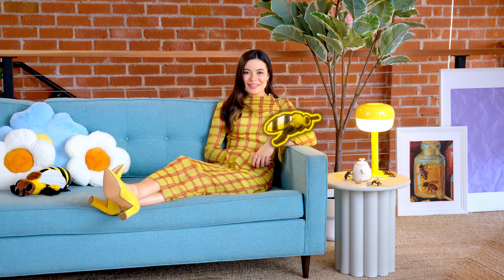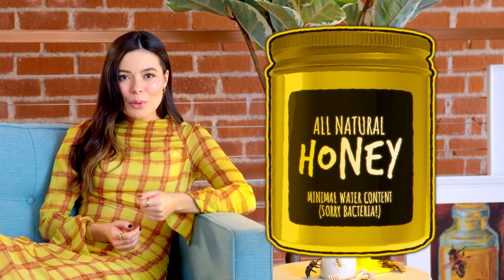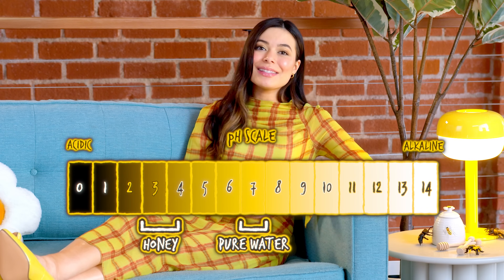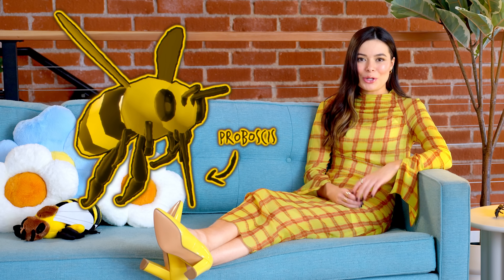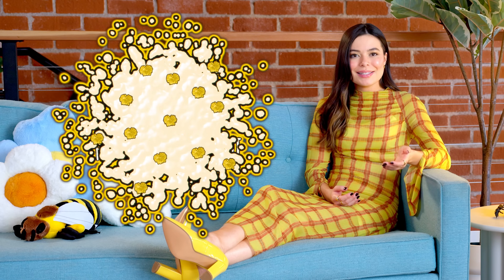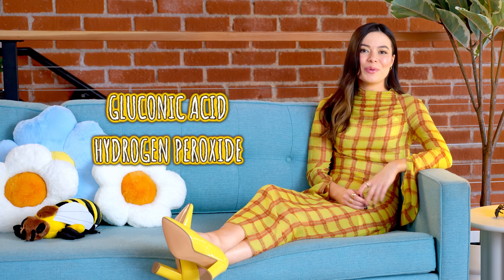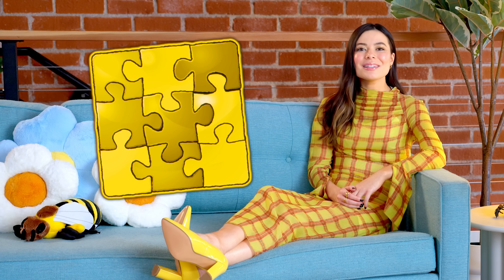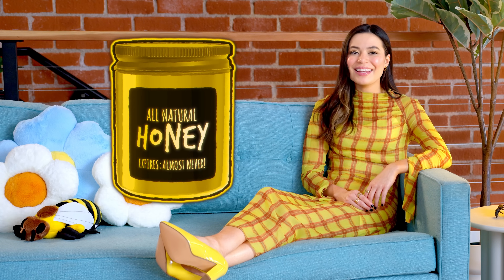Honey! | Miranda Cosgrove's STEM Loft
Honey! It's all the buzz. Have you heard that honey never goes bad? Well, that's not exactly true. But it can last a really, really long time if preserved properly. 🍯 Welcome to the STEMLoft. Each week, Mission Unstoppable host MirandaCosgrove will share some of her favorite STEM facts and stem-tastic stories with you.